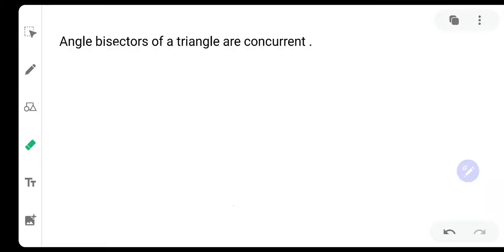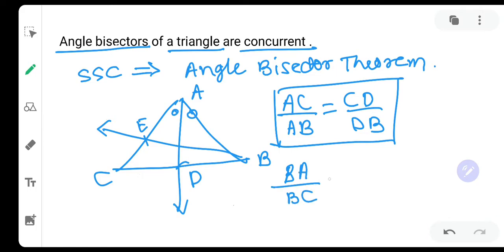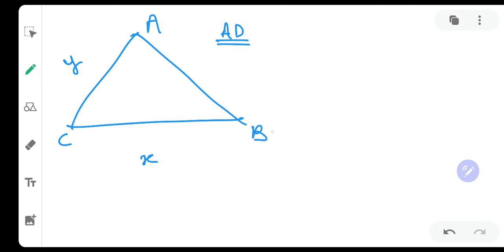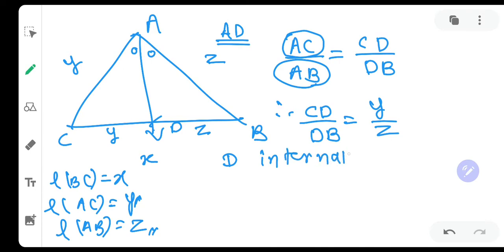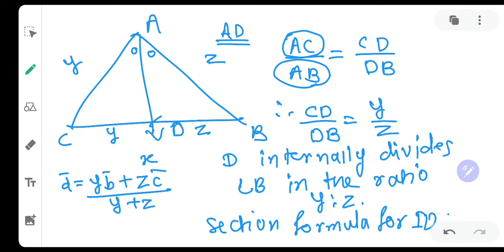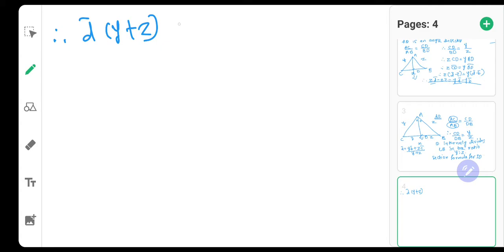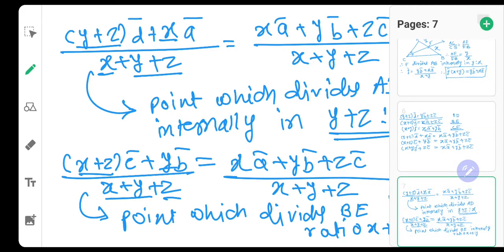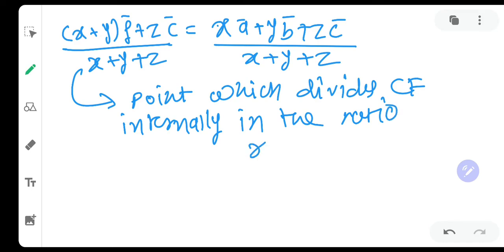Angle bisectors of a triangle are concurrent.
HSC very important Vectors chapter theorem !